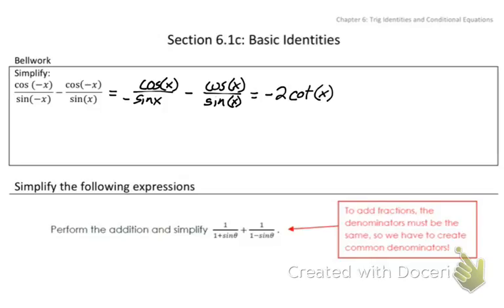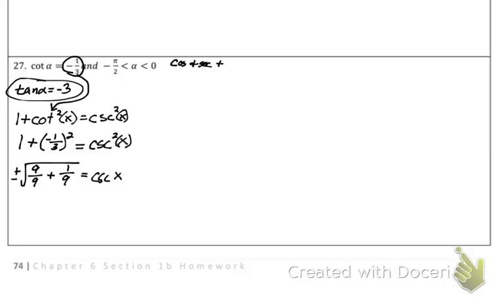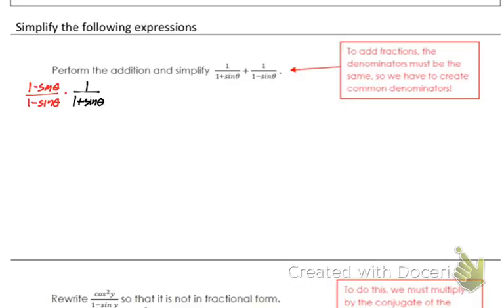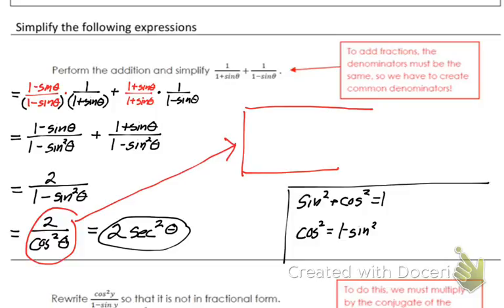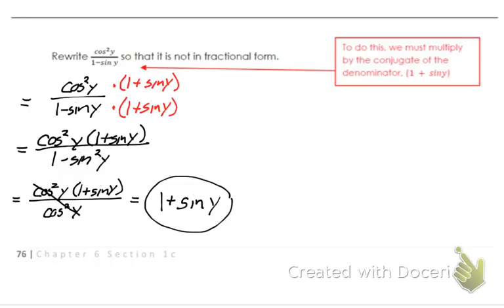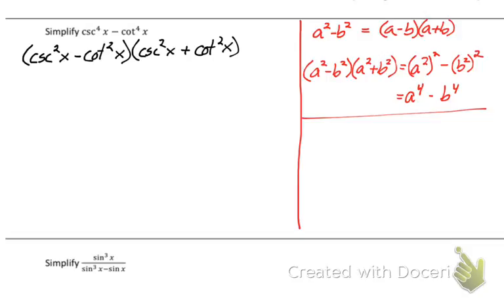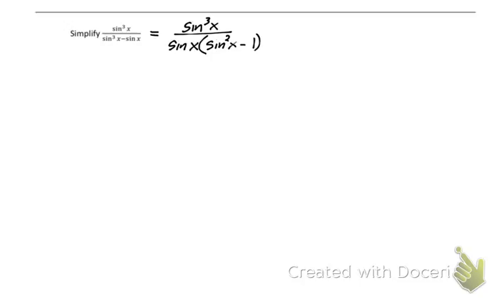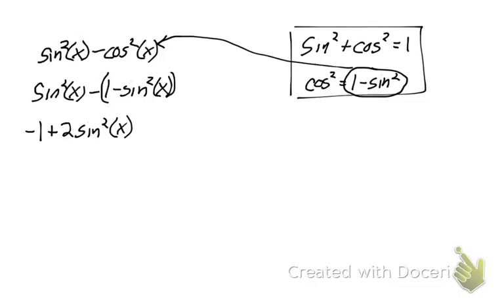Precalc 6.1c (10/12)